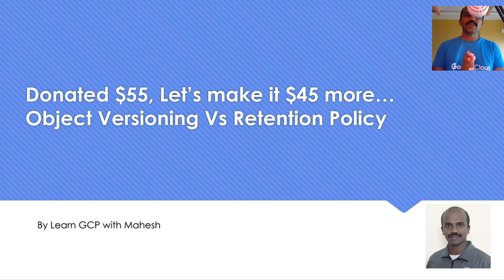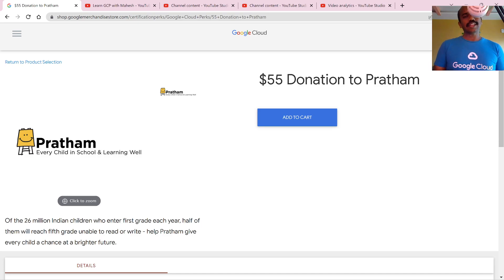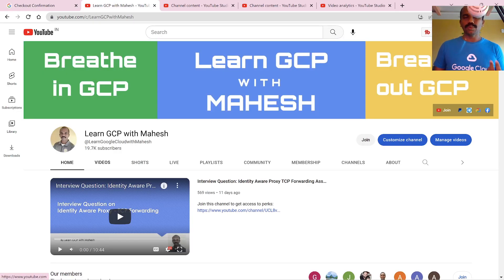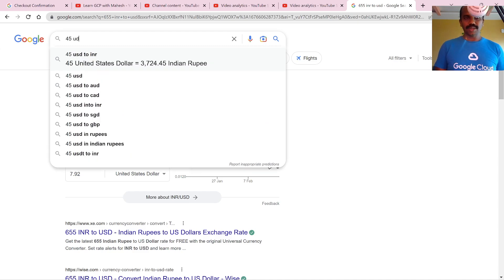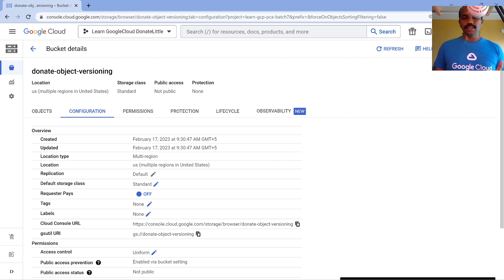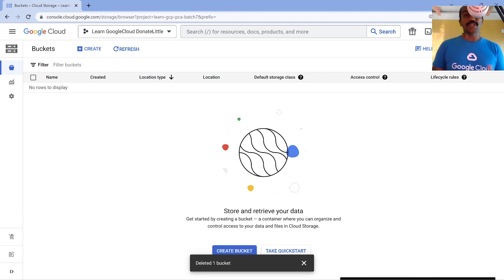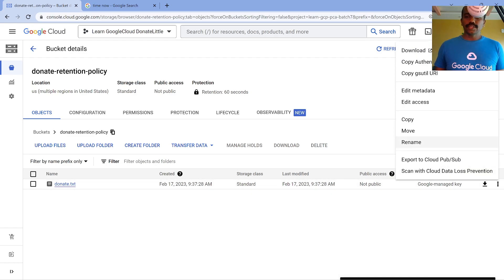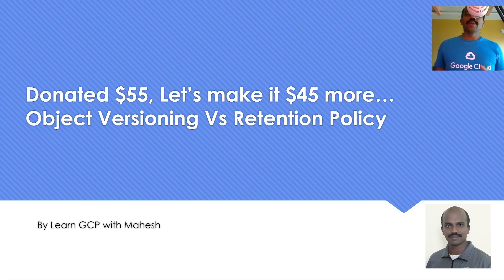Donated $55, Let’s make it $45 more…Object Versioning Vs Retention Policy Cloud Storage